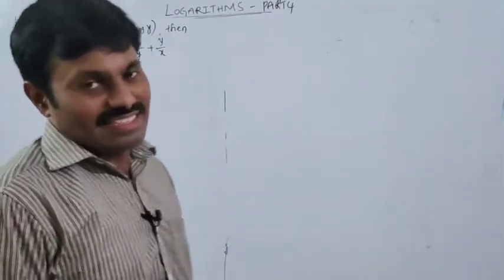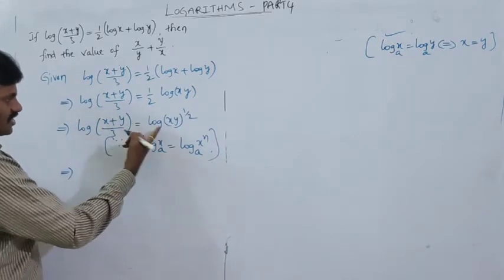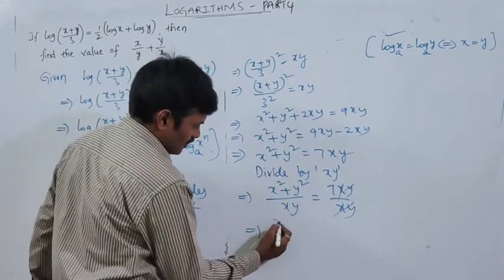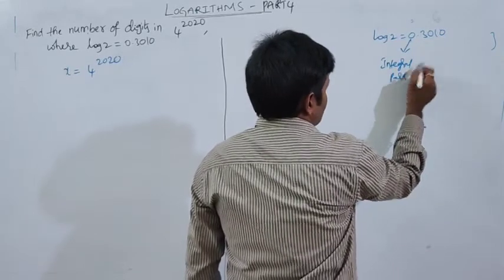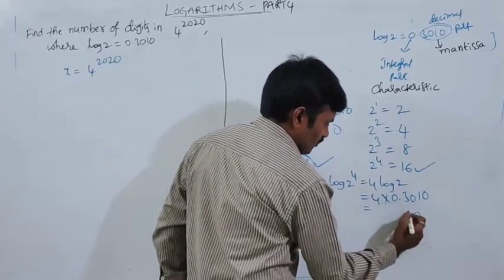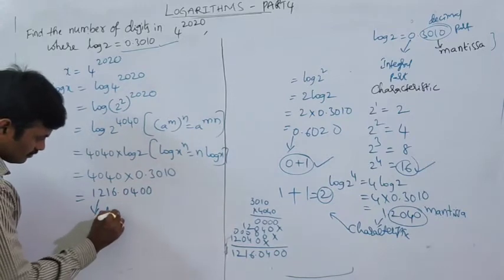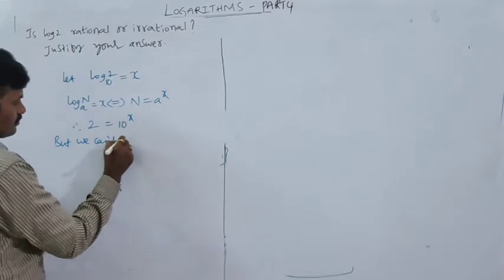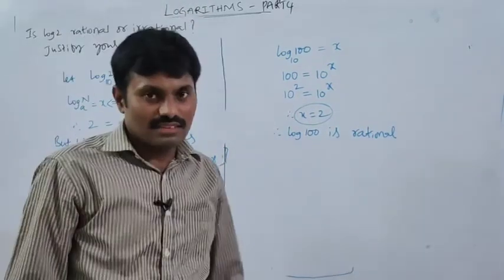LOGARITHMS-PART5- PROBLEMS ON LOGARITHMS CONCEPT- Class X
Useful for IIT foundation learners also